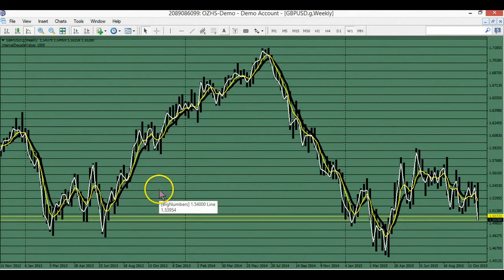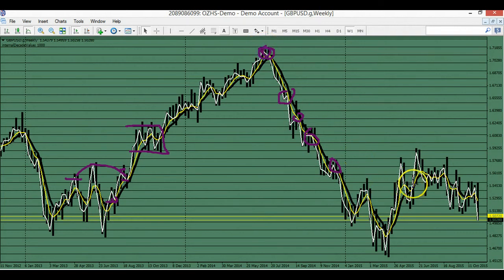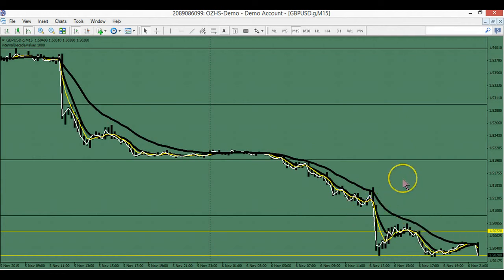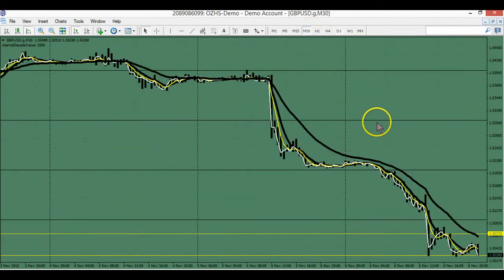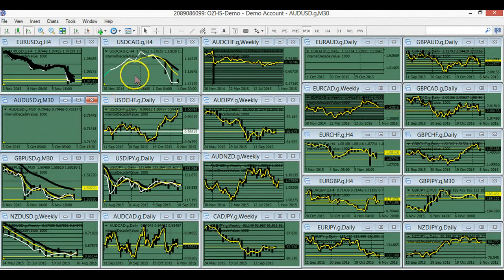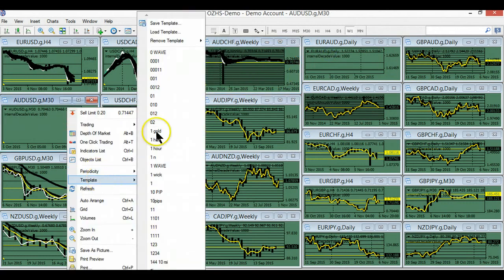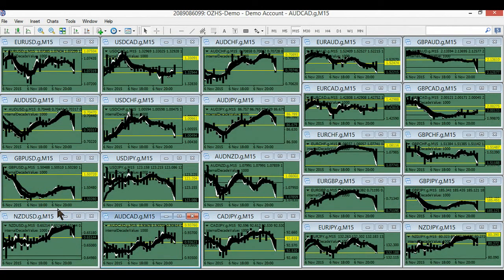Moving Average Trading System